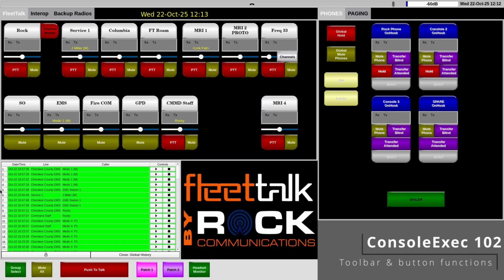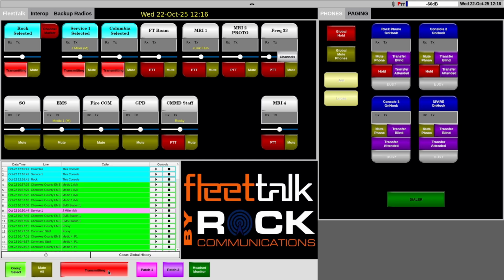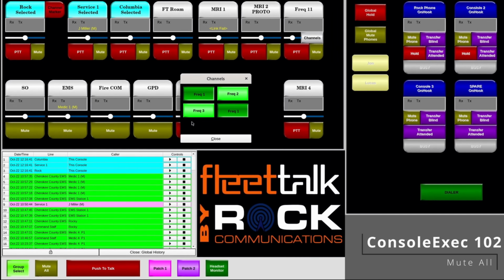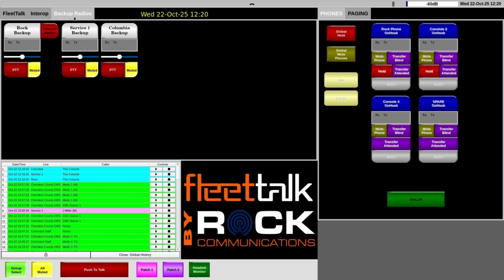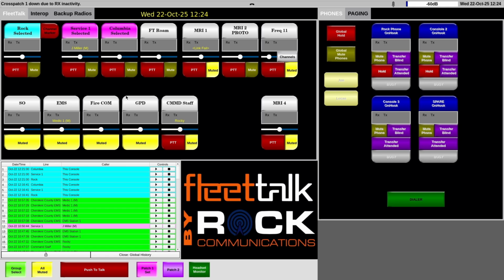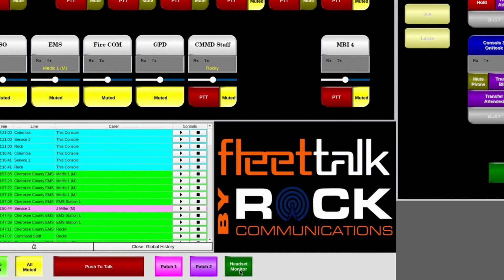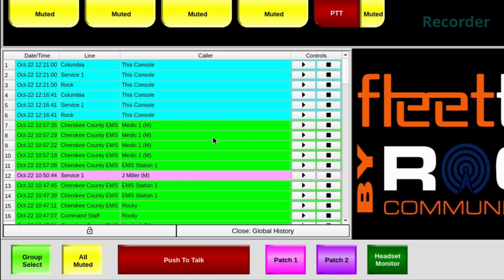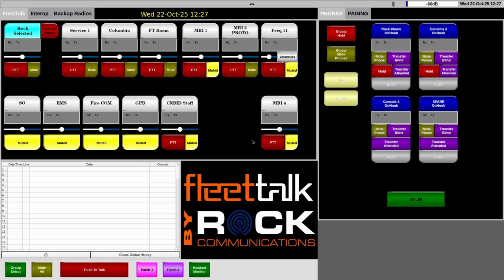Mindshare 102- Tool Bar Functions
In this video, Lucas with Fleettalk by Rock, discuss the essential functions of the tool bar on the Mindshare dispatch console. He covers the group select, mute all, push-to-talk, patching, headset monitor, and the global history window!